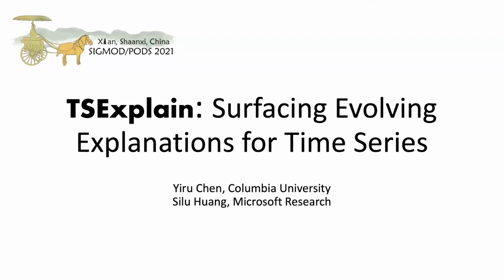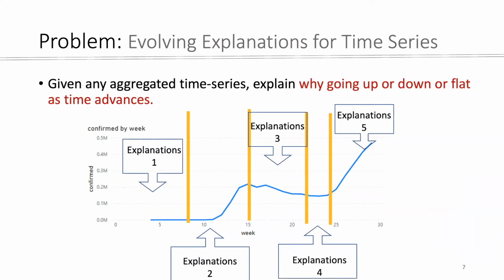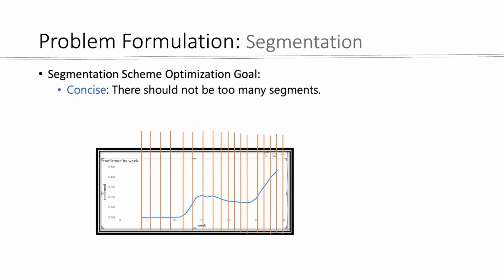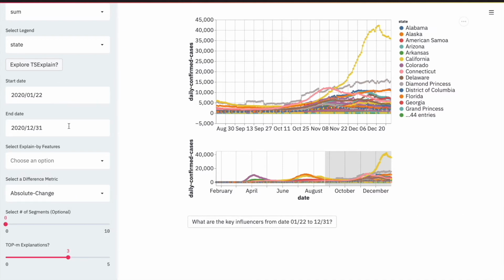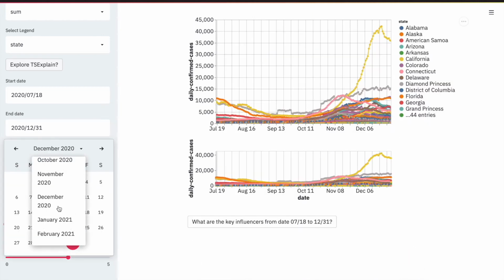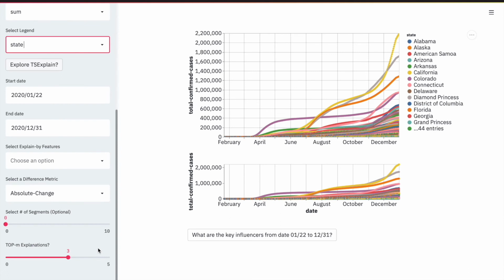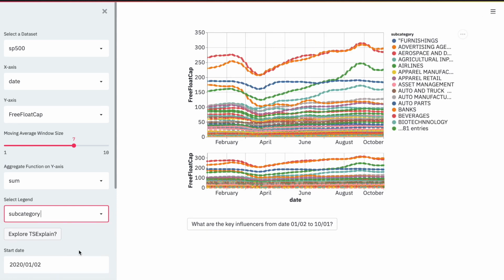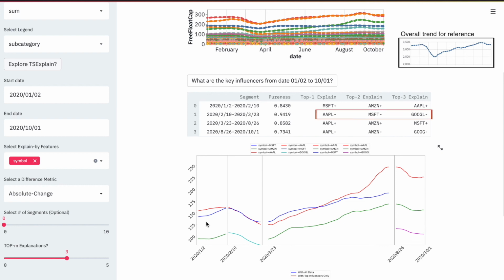602 TSExplain: Surfacing Evolving Explanations for Time Series